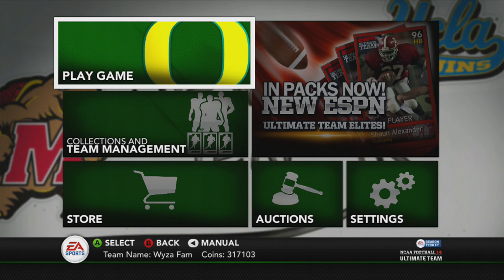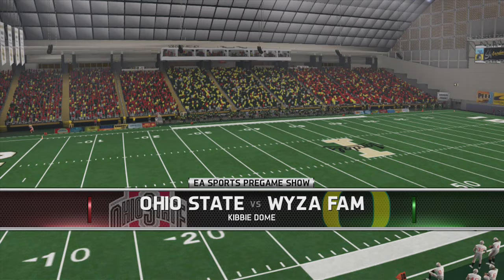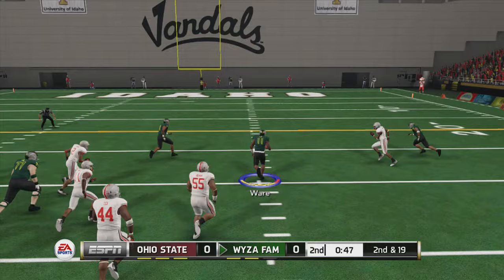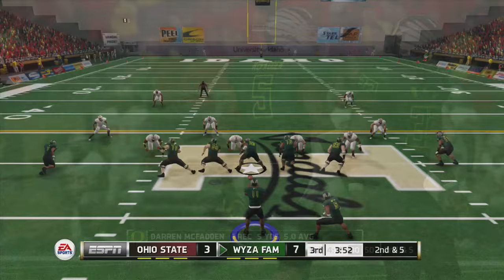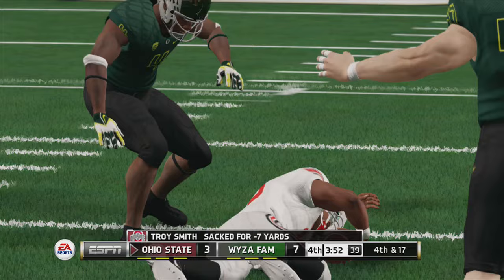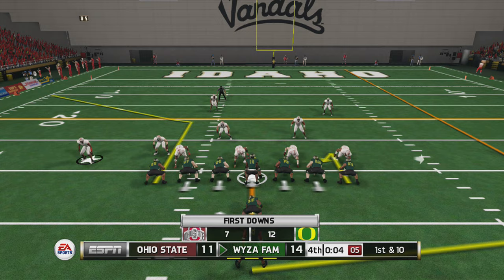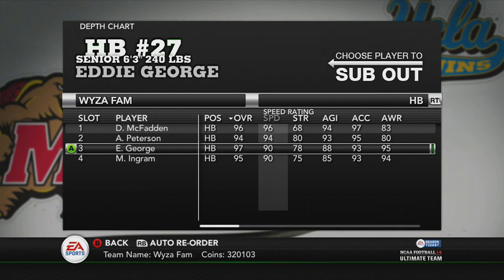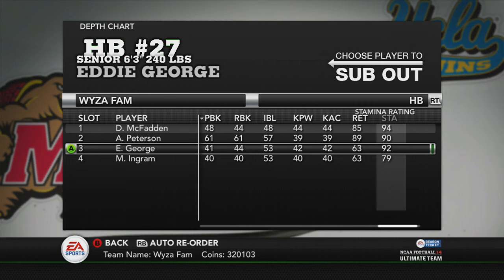NCAA 14 Ultimate Team Heisman Winner Eddie George FULL Stats Collection DONE Tips & GAMEPLAY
NCAA Ultimate Team 14 gameplay
NCAA Ultimate Team 14 using best cards

Follow Wyzanow on Twitter!

Like Wyzanow On Facebook!